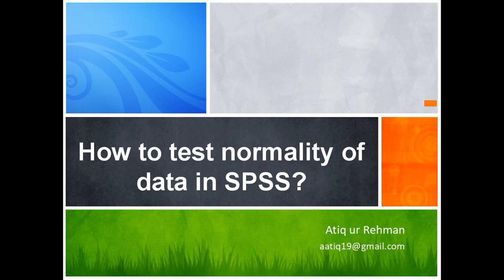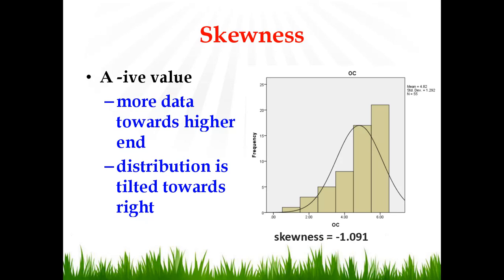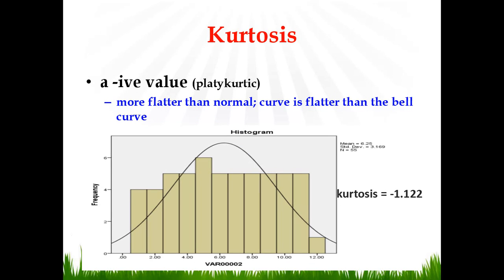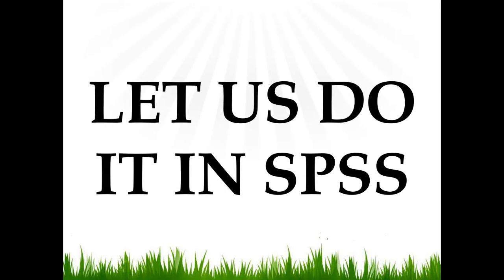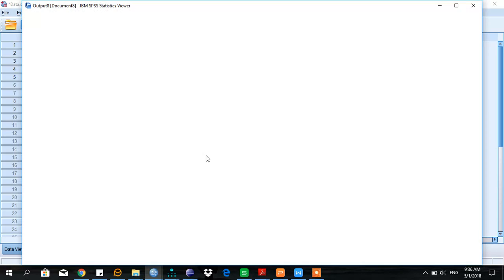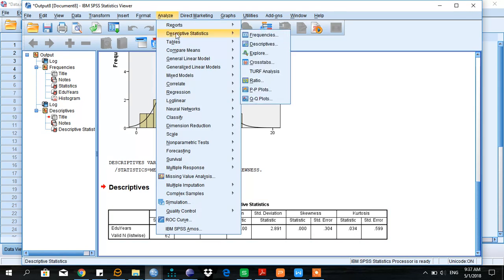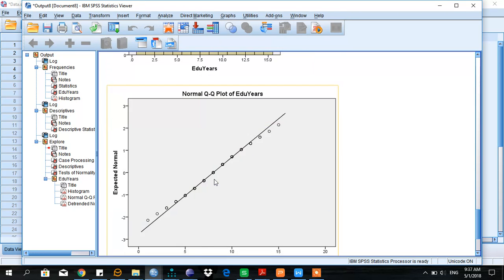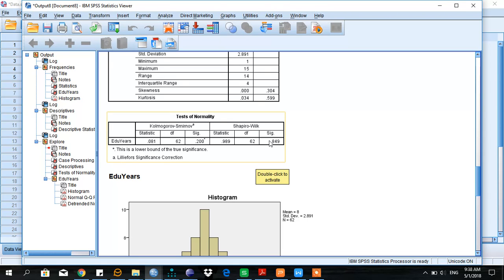SPSS: How to test normality of data distribution with SPSS?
Learn how to test normality of a data distribution by using SPSS.